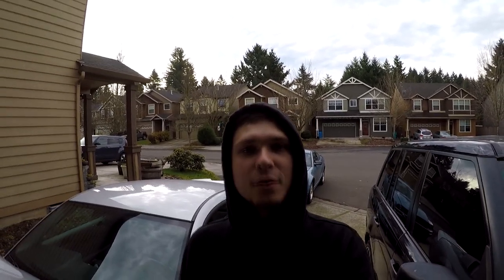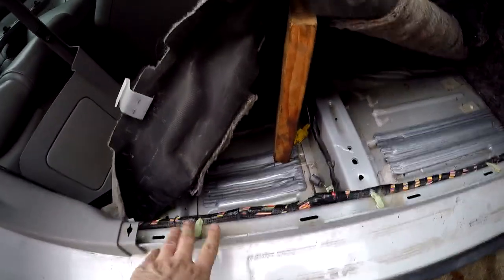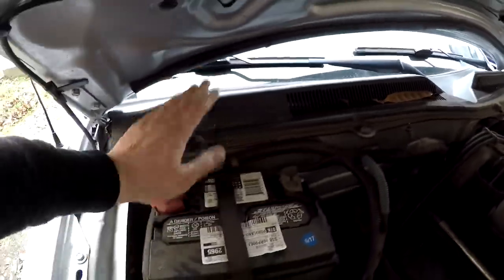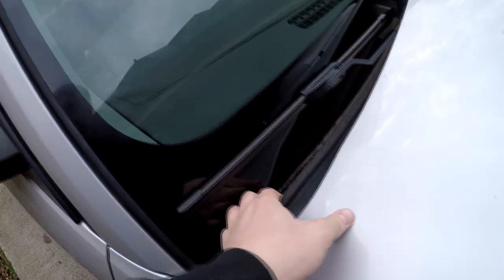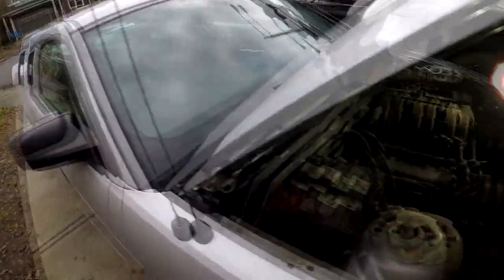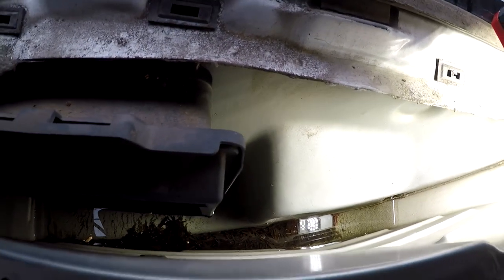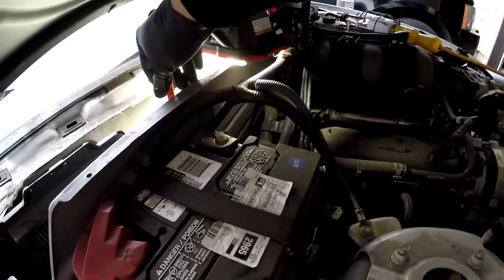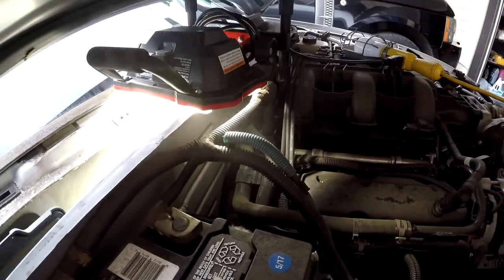TUTORIAL: Ford Mustang Water Leak EASY FREE FIX - STANDING WATER INSIDE CAR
This is how you fix the notorious water leak in a Ford Mustang!
Vehicle used was a 2006 Ford Mustang